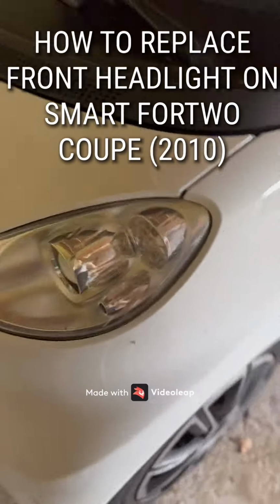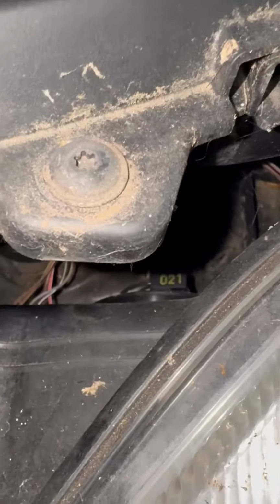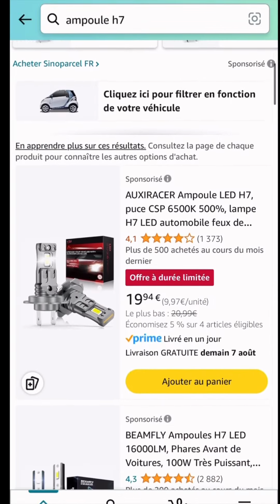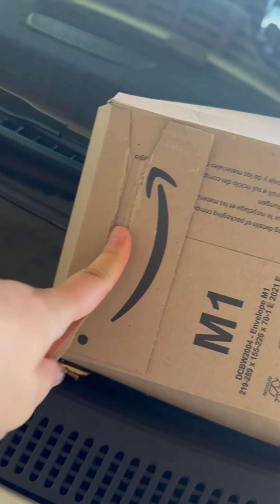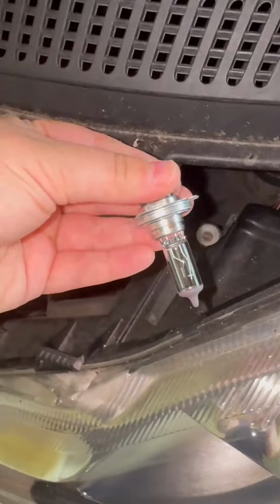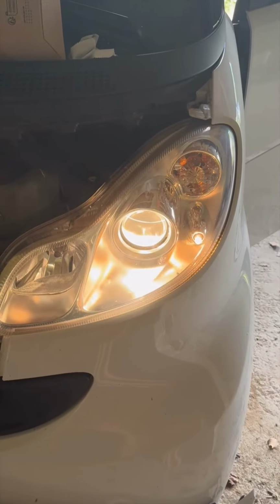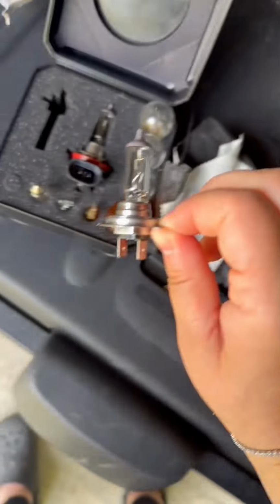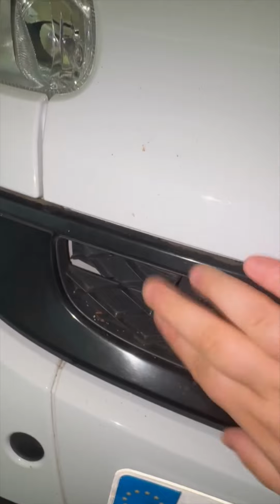How to Easily Change the Front Headlight Bulb on Smart Fortwo Coupe (2010)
Hi!

In this video, we’ll show you just how easy it is to change the headlight (day light bulb front) on a Smart Fortwo Coupe 2010.

As I like to say, I usually have two left hands but since I still managed to do it with my left (actual left!) hand while filming with my the other left, I'm confident anyone can do it! 😆

I’ll walk you through each step of the process, from accessing the headlight assembly to replacing the bulb. No need for any special tools or prior experience – just follow along and you'll have your headlight changed in no time!

- How to access the headlight assembly on a Smart Fortwo Coupe 2010 orsimilar old generations
- Step-by-step instructions for changing the day light bulb
- Tips for making the process quick and easy

Hope this video could help you, including anyone who, like us, is far from being a car mechanics connoisseur 😊